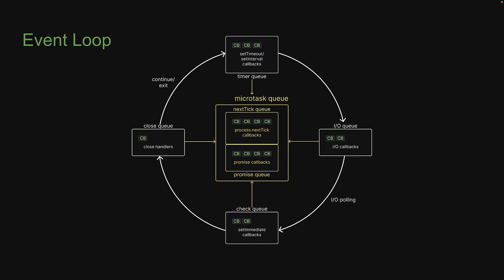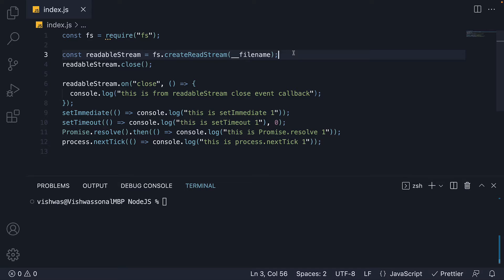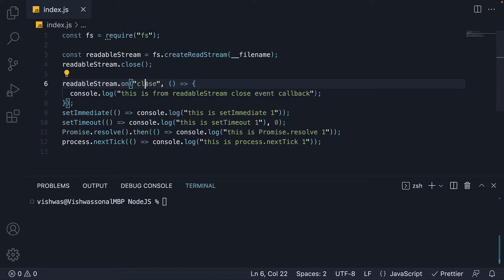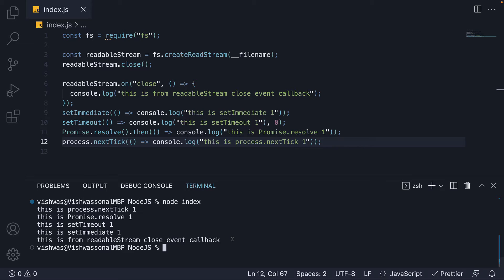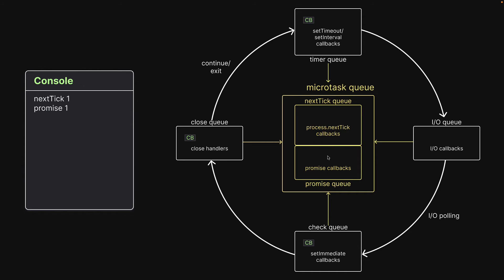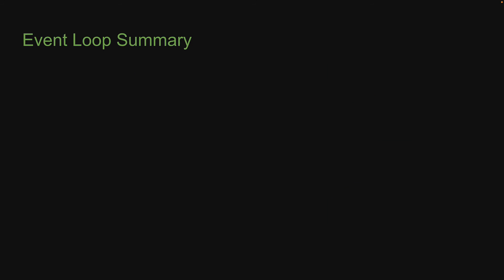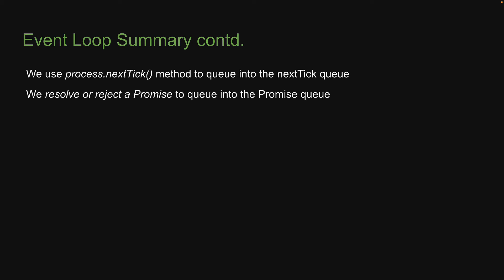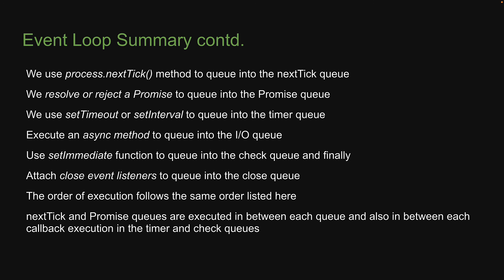Node.js Tutorial - 48 - Close Queue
Close Queue
Node.js Tutorial